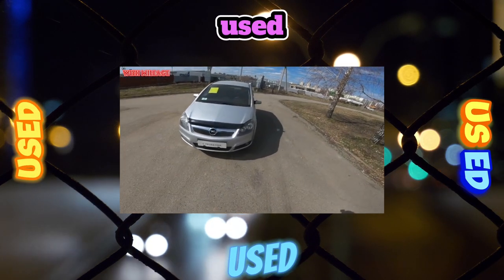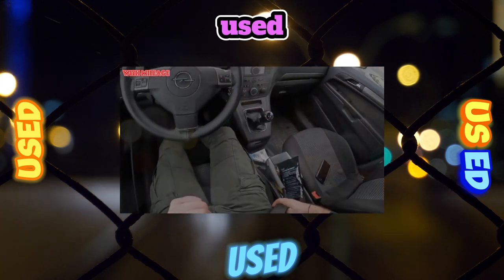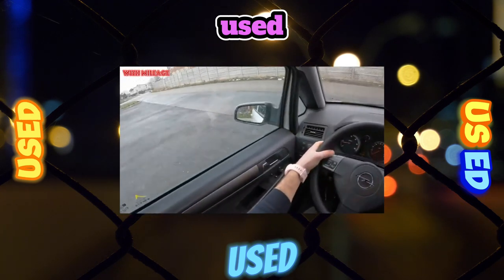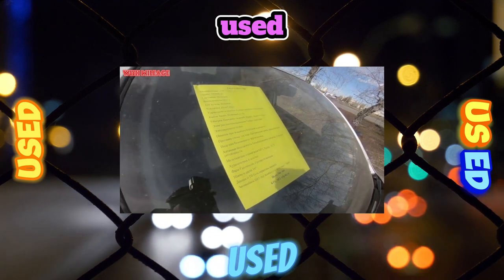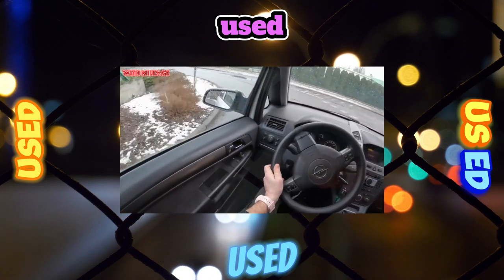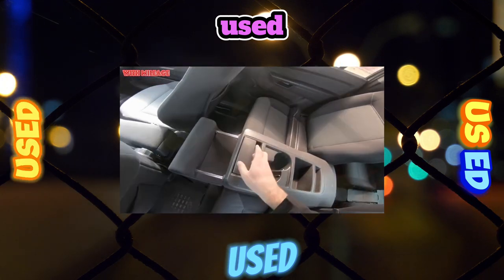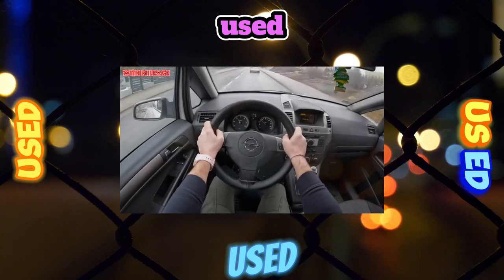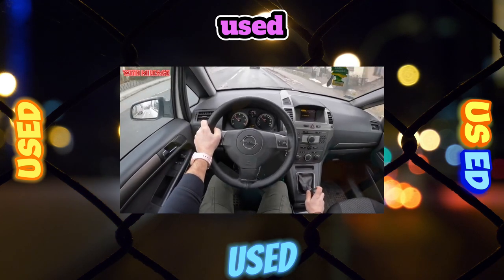Everything You Need to Know About the Opel Zafira B - Fault Guide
The most common problems with a used Opel Zafira B II generation?